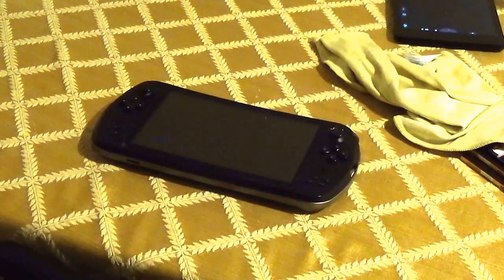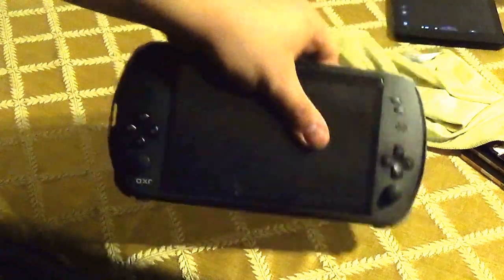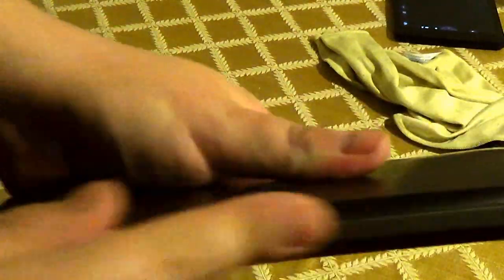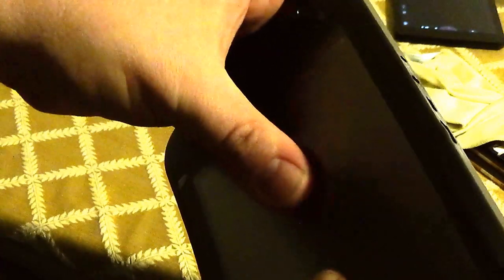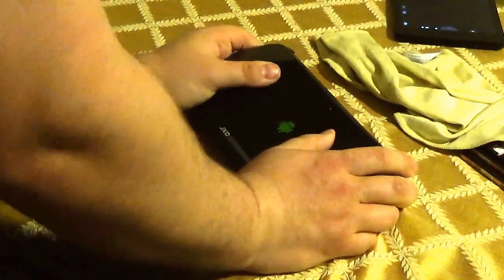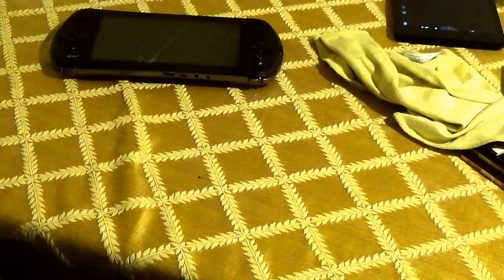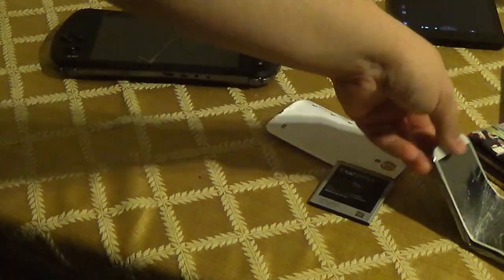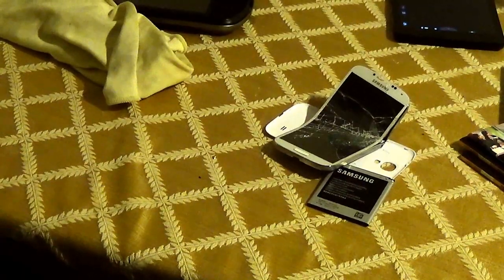Broken JXD S7800b bend test(Cheap Chinese device)+ Broken s4 clone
This is basically a response to the iPad air 2 bend test. These devices are broken. I can't break working devices and be happy with it. Lol. Plus i can't afford it. Oh and sorry i am not a steroid freak.

iPad air 2 bend test video